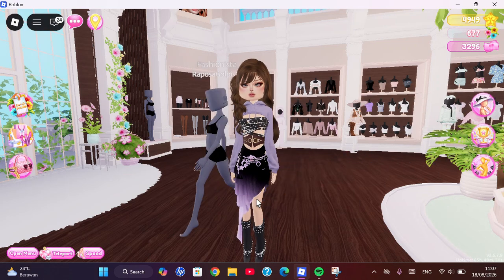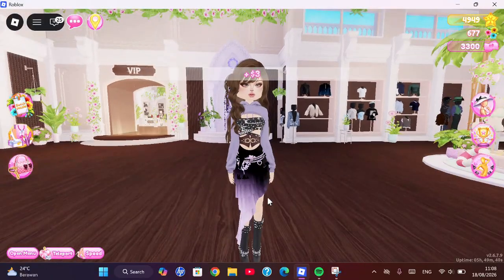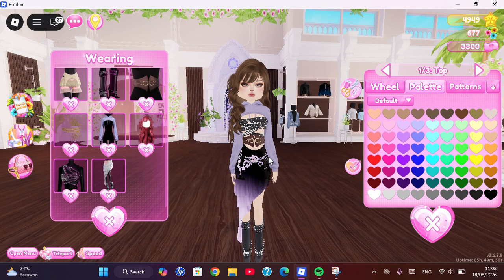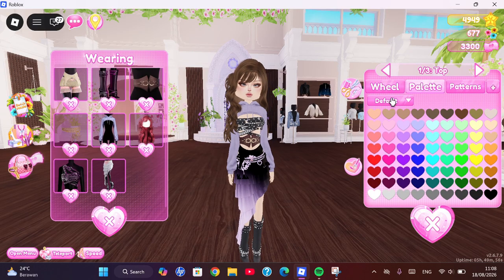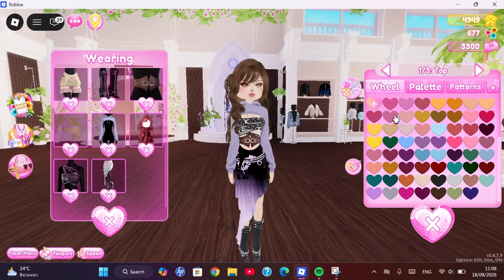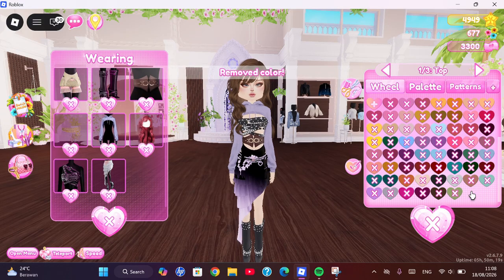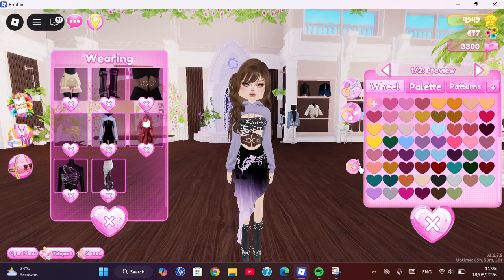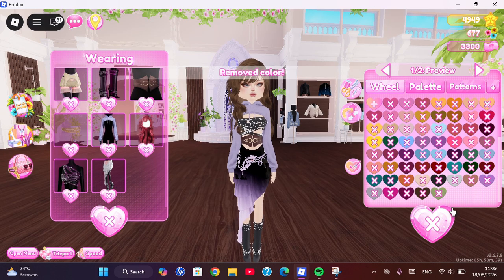I Cleared My Palette! - How to Remove Colors from Your Palette in Dress to Impress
Learn the fastest way to remove colors from your palette in the popular Roblox game, Dress to Impress! This simple guide shows you step-by-step how to clear out unwanted shades and keep your design options fresh.

Running out of space or just want to tidy up your color selections? Discover the easy method to delete colors from your in-game palette using the brush icon and 'X' button. Master your color management in Dress to Impress quickly.

This short tutorial provides a clear demonstration to help you maintain a clean and organized color palette, enhancing your creative experience in Roblox Dress to Impress. Get rid of those old colors today!

0:00 Introduction: Removing Colors in Dress to Impress
0:23 Accessing Your Color Palette
0:41 Deleting Unwanted Palette Colors
1:13 Quick Recap & Final Tips